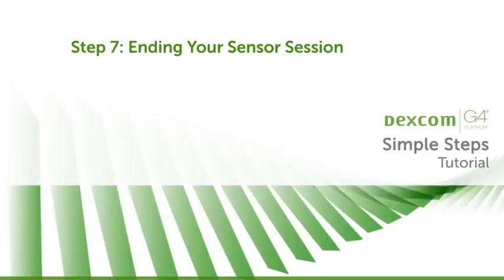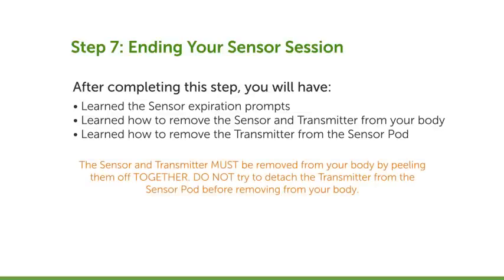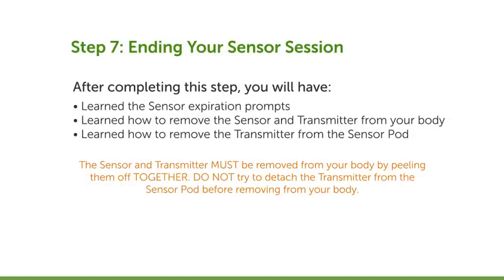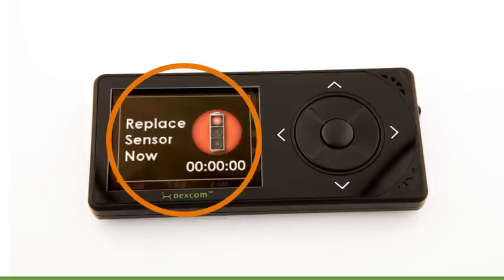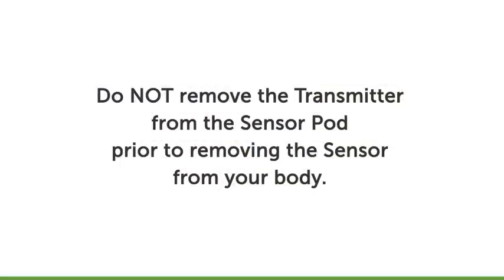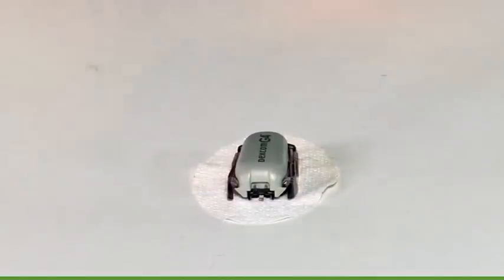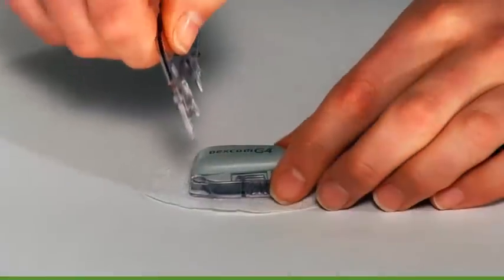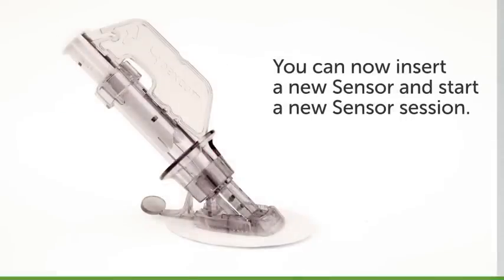Dexcom G4 PLATINUM Tutorial: Ending Your Sensor Session